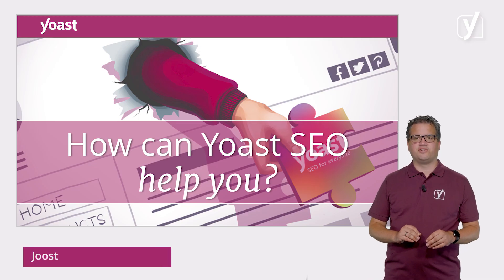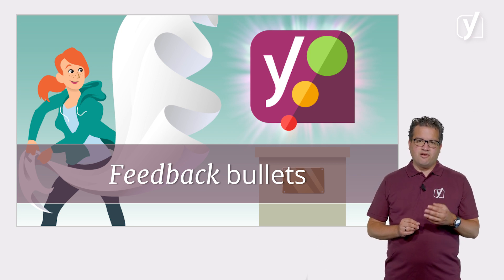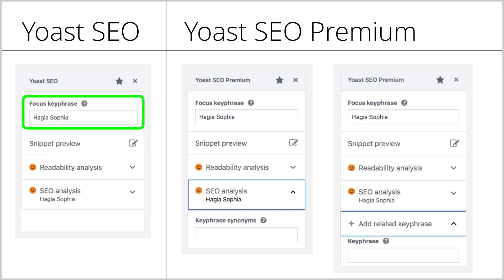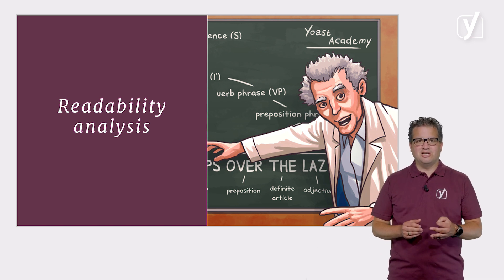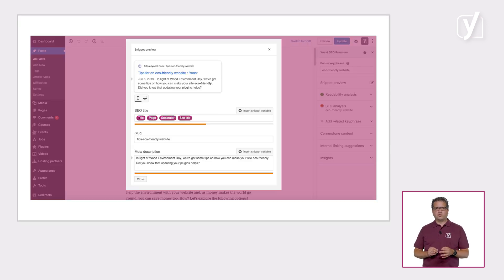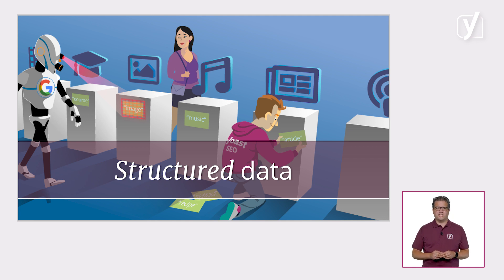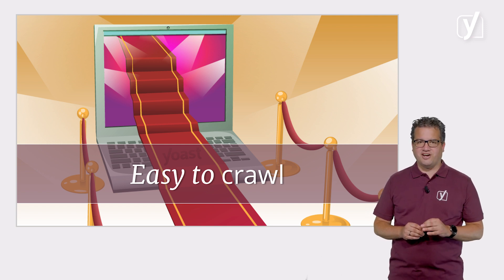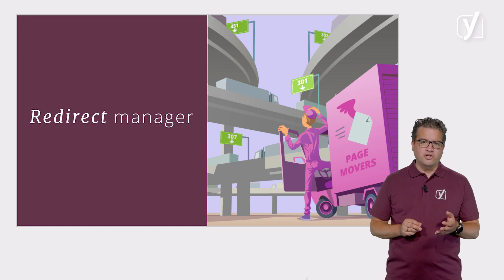WordPress SEO: How can Yoast SEO help you? | WordPress for beginners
This video about WordPress and Yoast SEO is part of the free online WordPress for beginners training. Learn more about creating and maintaining a WordPress website in our free online course This course includes reading materials and quizzes.

WordPress does some things for your SEO out of the box. But WordPress still leaves a lot of things to be done if you want your site to rank high in the search engines. Some of these things, you’ll have to do yourself. Other things, the Yoast SEO plugin can do for you or help you with. In this video, we’ll explore how you can use Yoast SEO to improve your WordPress SEO.

0:00:00 - Introduction
0:00:26 - Feedback bullets
0:00:50 - Keyphrase optimization
0:01:25 - Word form recognition
0:01:51 - Readability analysis
0:02:10 - Snippet editor
0:02:43 - Canonical links
0:03:13 - Structured data
0:03:37 - Easy to crawl
0:03:58 - Premium functionalities

Do you want to know more about what you should do yourself for your WordPress SEO?